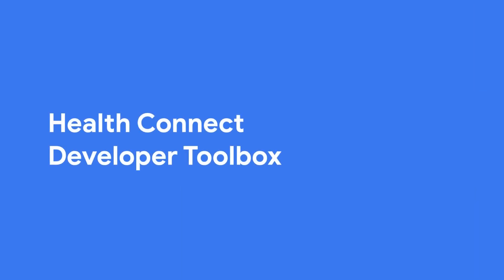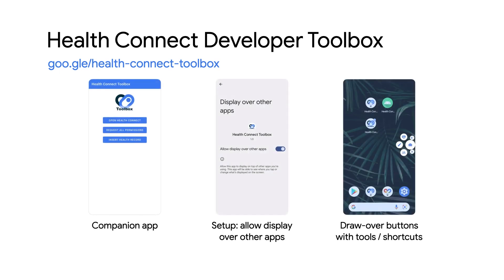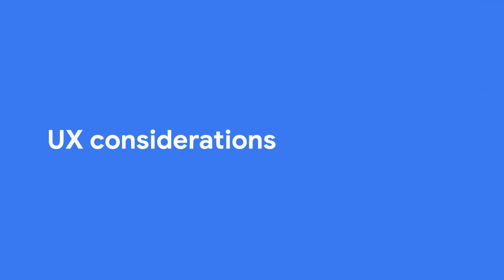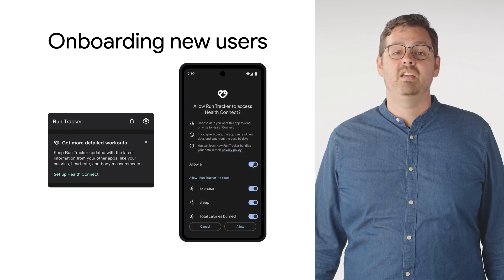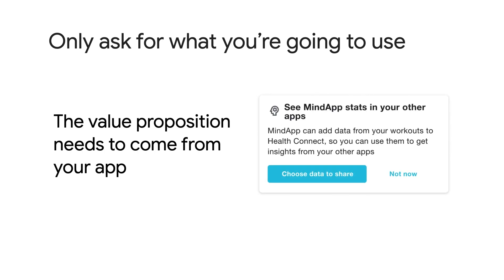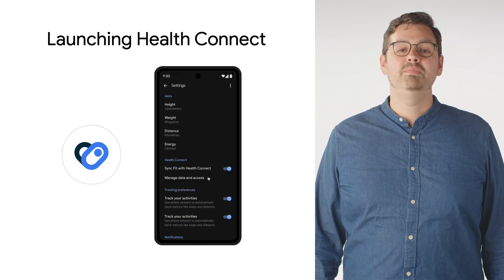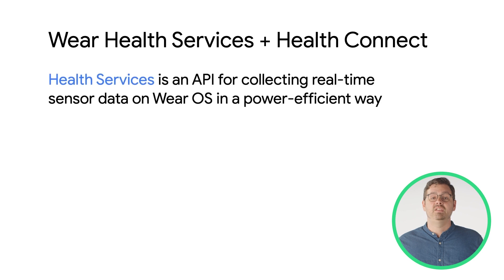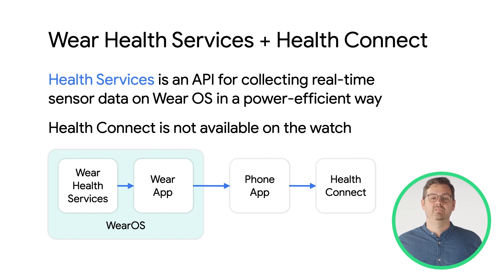Tips for a great Health Connect integration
Easily read and write data to Health Connect without the need to write a separate implementation for testing.